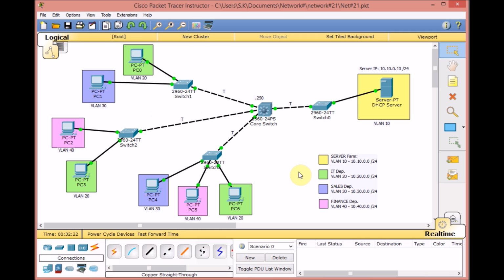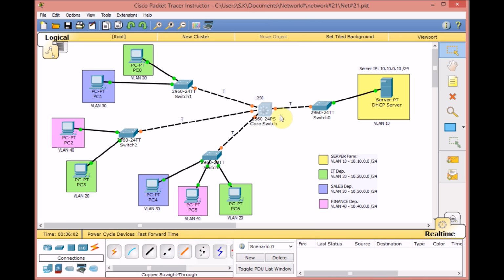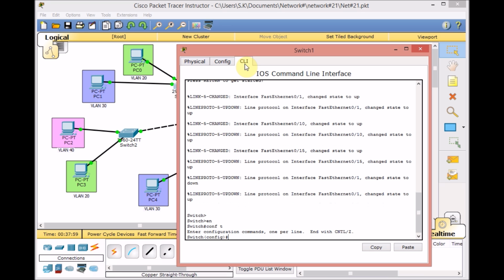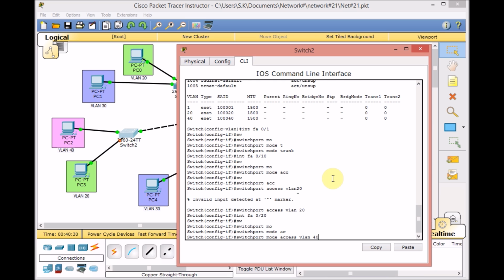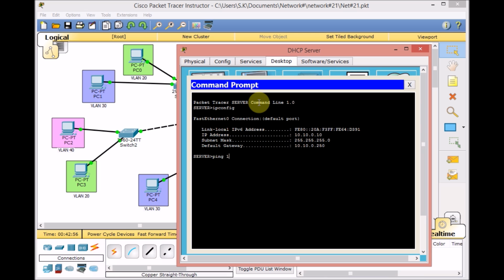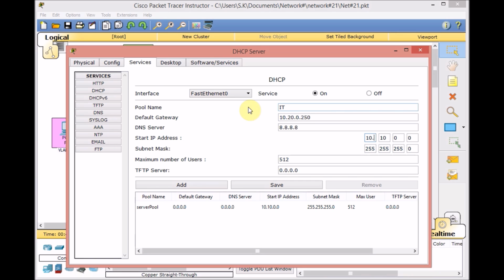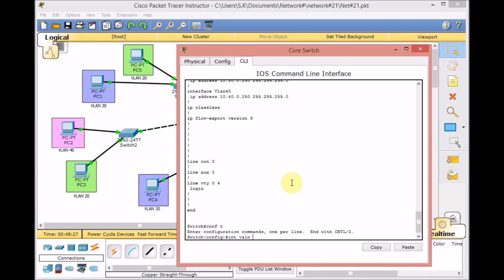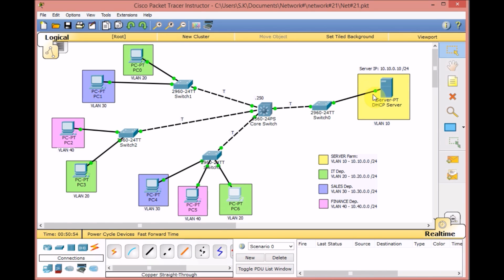Network#21: IP helper-address in Cisco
in this episode we're working on the following topics:

- IP Helper-address in Cisco devices